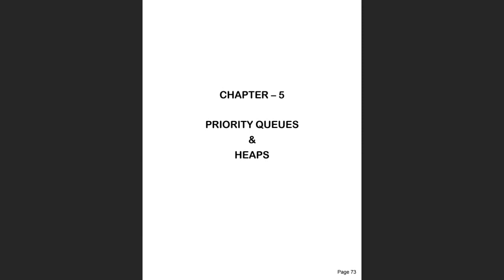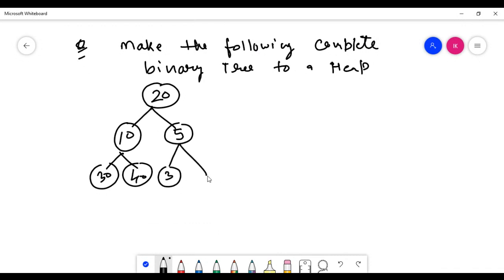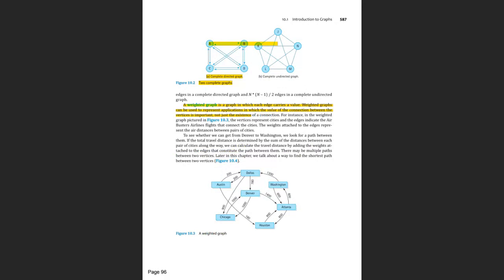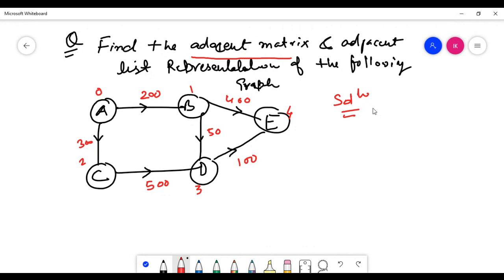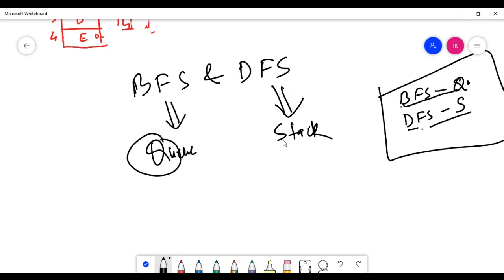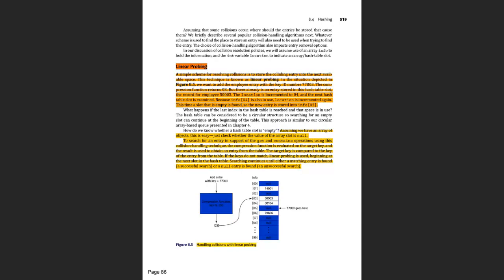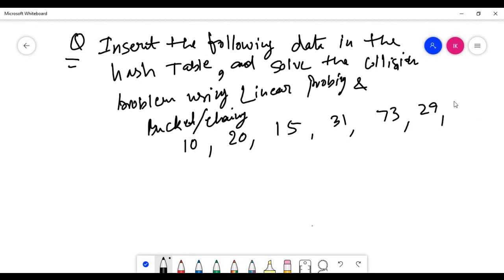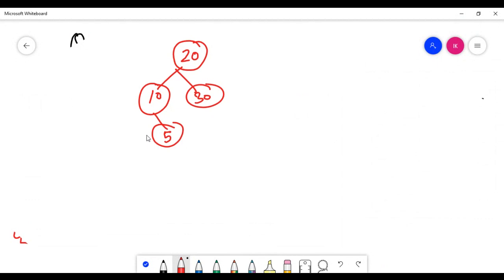مراجعة خوارزميات وهياكل البيانات مهمة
لا اله الا انت سبحانك اني كنت من الظالمين